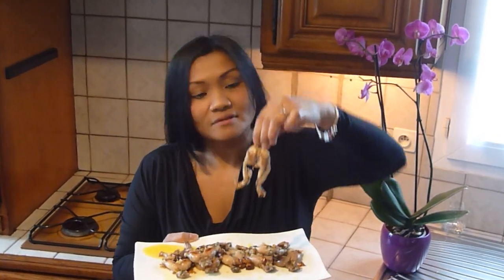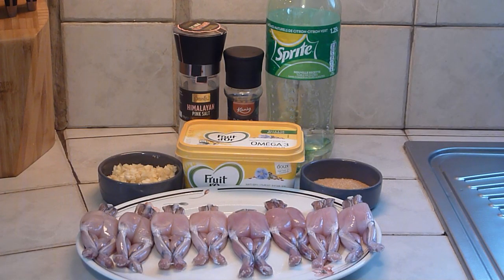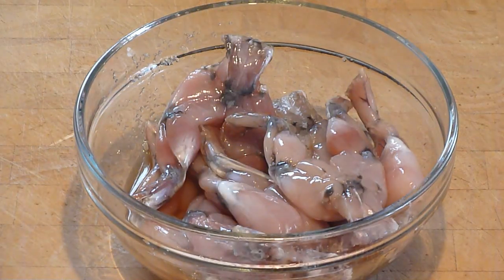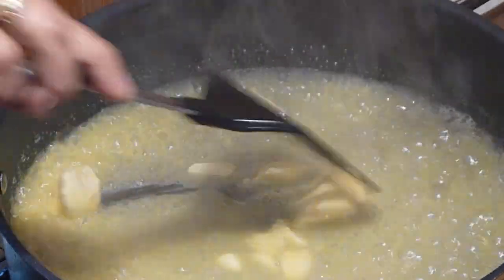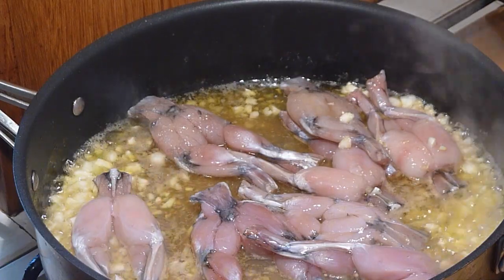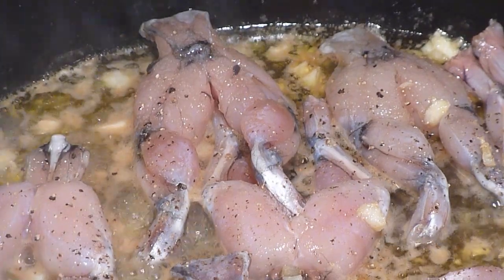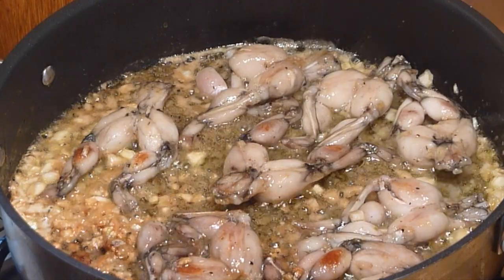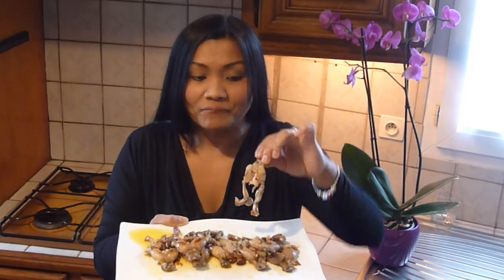Fried Garlic Frog Legs (with Sprite) Delicious Frog legs recipe from my Filipino cooking channel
My fried garlic frog legs with sprite is a very garlicky frog legs recipe and are one of my exotic recipes from around the world - brought to you from my Filipino cooking channel in English (Naomi's Filipino Kitchen).

Is this my best-fried frog legs recipe? I will let you decide just leave a comment if you give it a go and if you like very garlicky food then your love this frog legs recipe as I used a whole bulb of garlic in this dish.

This is a very tasty frog legs dinner recipe or simply for a snack, I hope you enjoy.  My frog legs fry recipe only takes 10 minutes to cook.

Exotic recipes are not everyone's cup of tea but I hope through my recipes people with try them and come to enjoy cooking with exotic ingredients.

As a child I remember my mum going out with her friends hunting frogs to eat in the Philippines but I never eat frog legs until I started living in France. In the Philippines a frog legs recipe would be known as a Palaka recipe - Palaka meaning Frog.

Fried Garlic Frog Legs with Sprite Ingredients are:

8 frogs legs
4 tbsp  brown sugar
50 ml sprite
1 bulb of garlic, finely chopped
4 tbsp butter
2 tbsp cooking oil

This is my 6th Frog legs recipe to see the other 5 sees below: Living in France now Frog legs are somewhat of a national dish and you can buy frog legs in every supermarket which has allowed me to create all these wonderful tasty frog legs recipes.

I hope you enjoyed my Fried garlic frog legs recipe with sprite and if you did I look forward to your comments below.